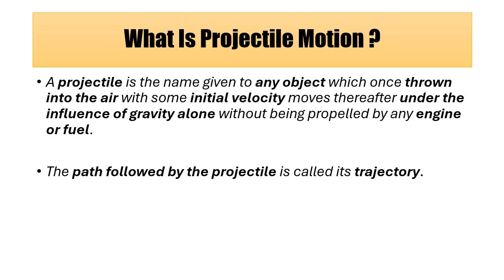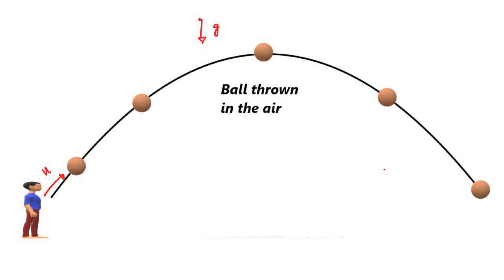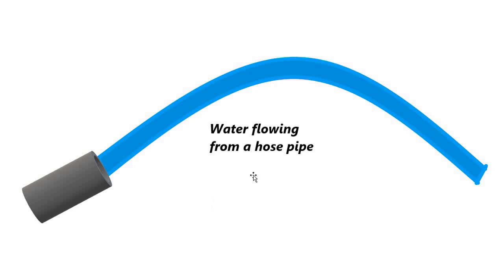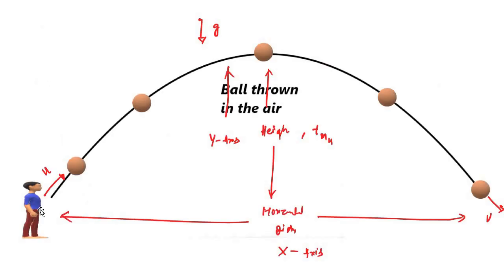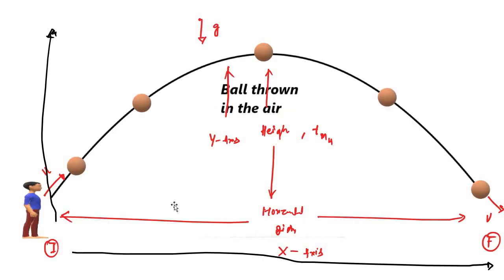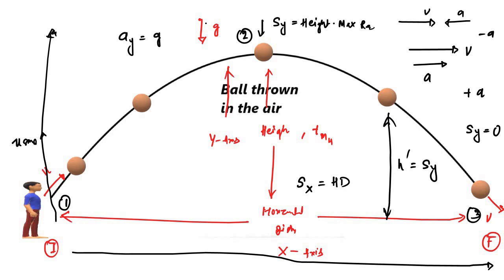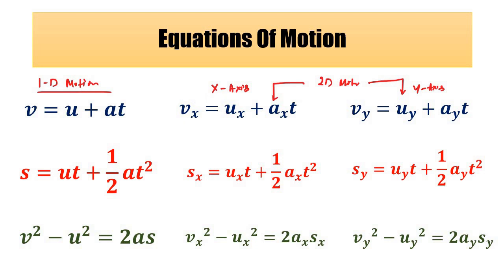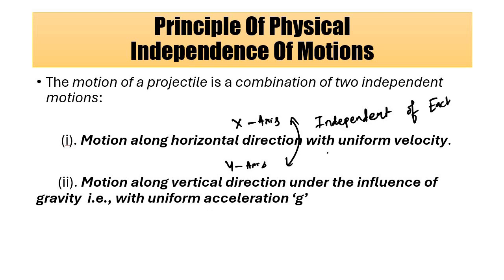Projectile Motion | Basic Concepts | Mechanics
In this video, we are going to discuss some basic concepts related to projectile motion.